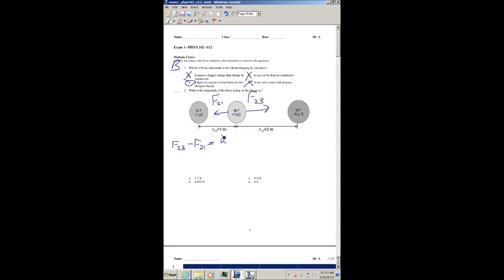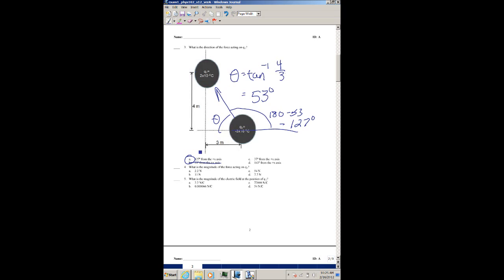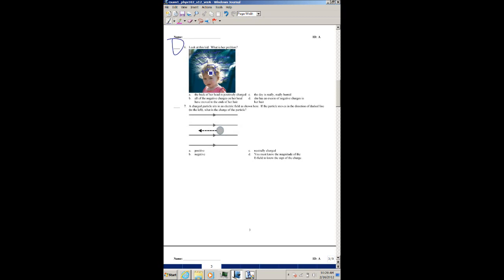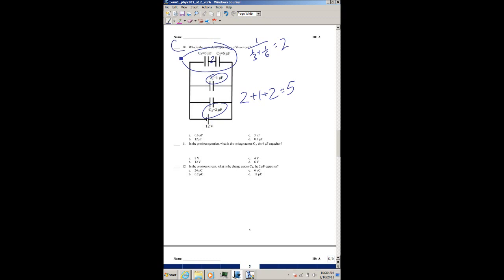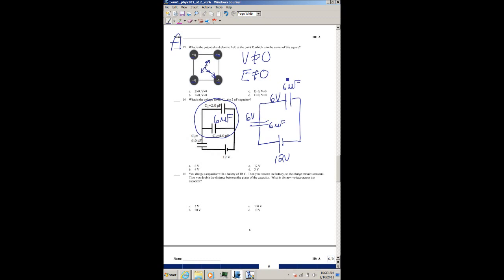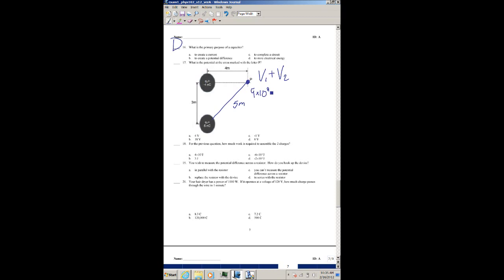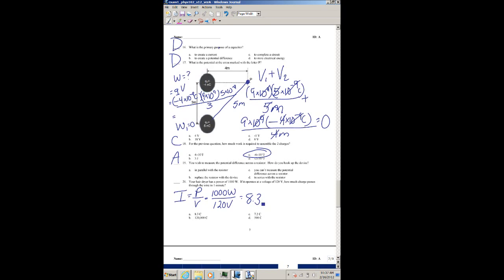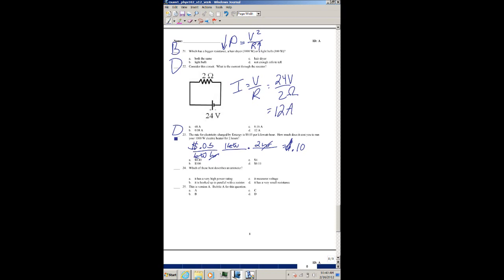exam1 phys102 s12